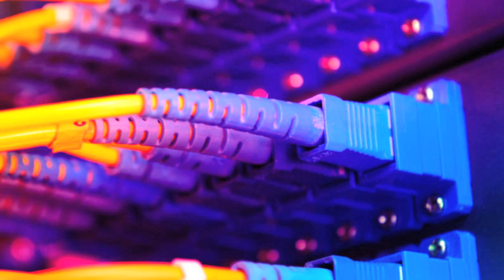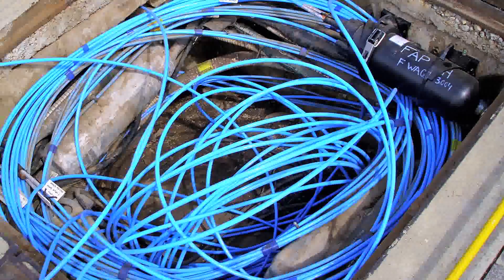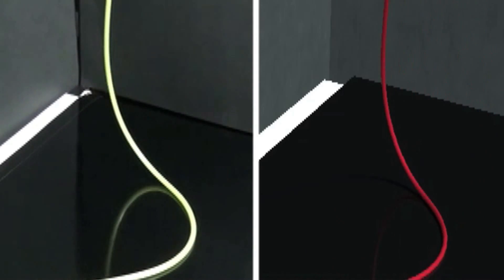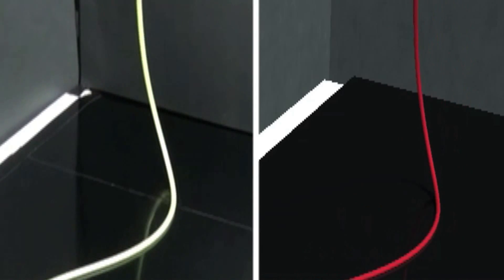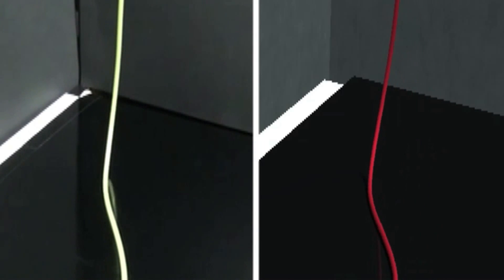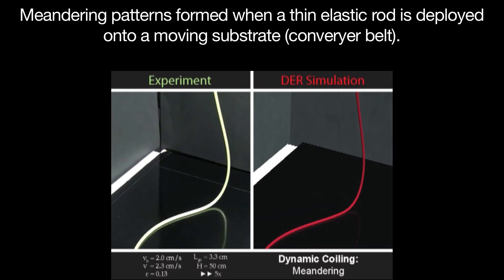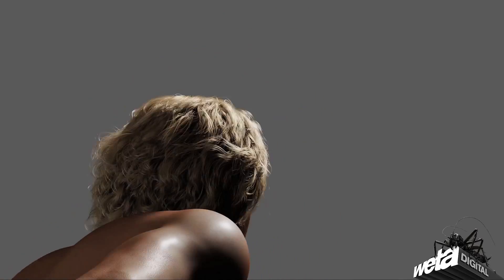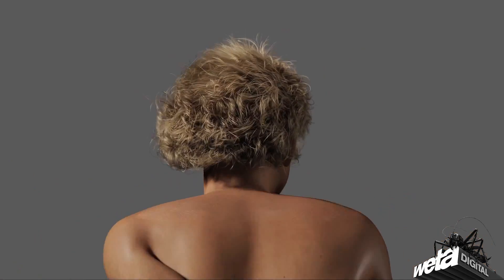Untangling coiled cables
Engineers at MIT, along with computer scientists at Columbia University, have developed a method that predicts the pattern of coils and tangles that a cable may form when deployed onto a rigid surface. (Learn more about the method

The research combined laboratory experiments with custom-designed cables, computer-graphics technology used to animate hair in movies, and theoretical analyses.

Video: Melanie Gonick, MIT News
Coiling experiment videos: Jawed, Da, Grinspun & Reis
Animated hair simulation: Weta Digital